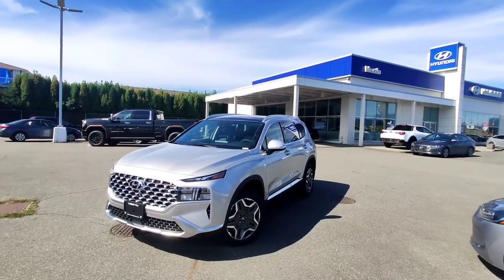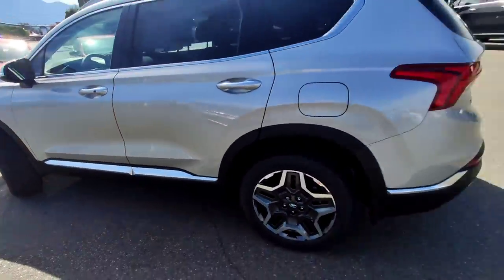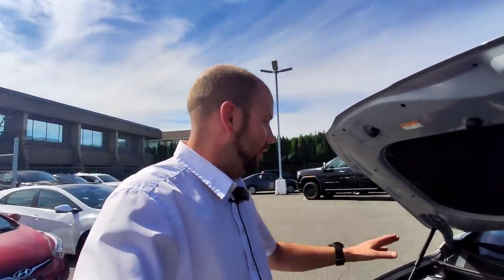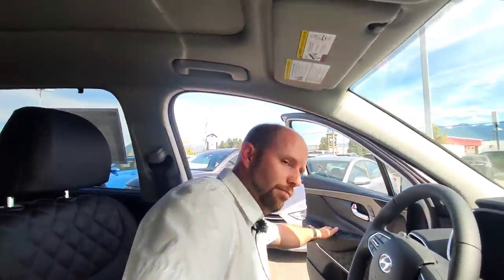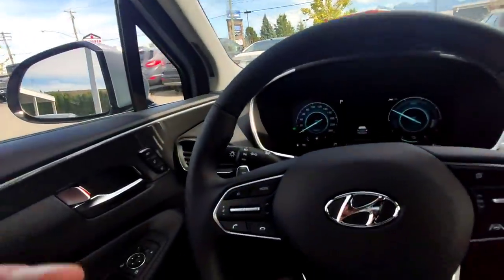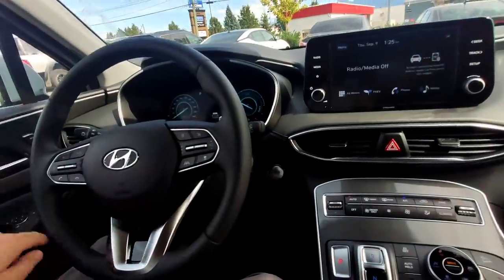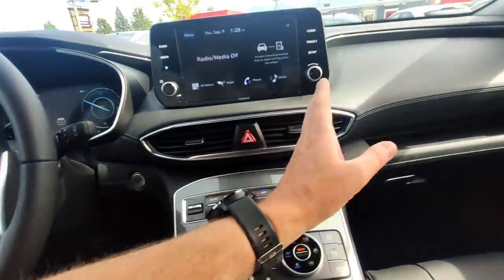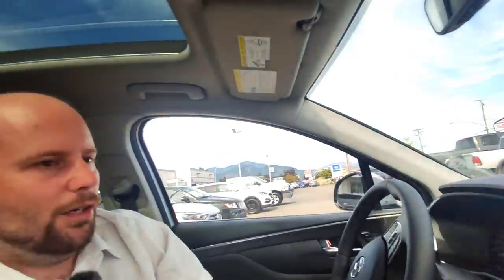2022 Hyundai Santa Fe PHEV (PLUG IN HYBRID) Luxury trim review!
Want CAR SCREEN NETFLIX, GAMES, Wireless Android auto/Carplay! FULL ANDROID IN YOUR CAR!

Watch MOVIES, play GAMES, use ANY Android app on the playstore.

Also adds WIRELESS Carplay AND Android auto!

For all your wireless Android auto, apple carplay, and Android AI box devices: